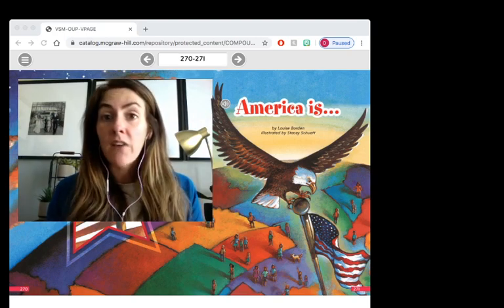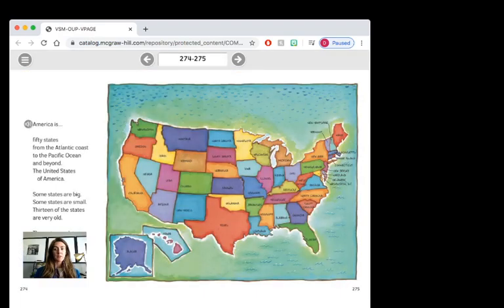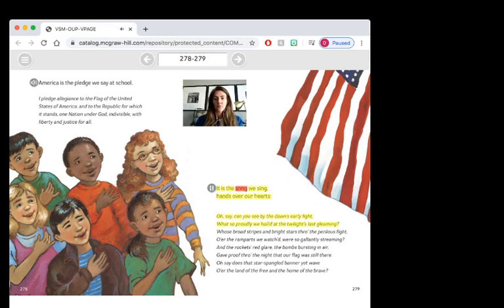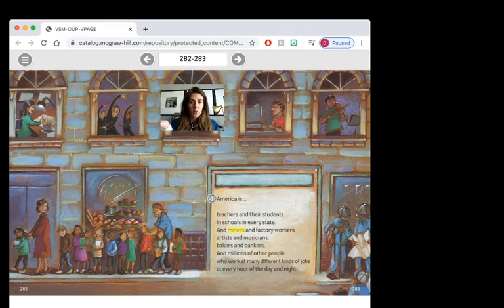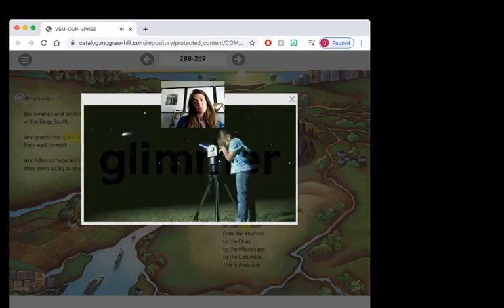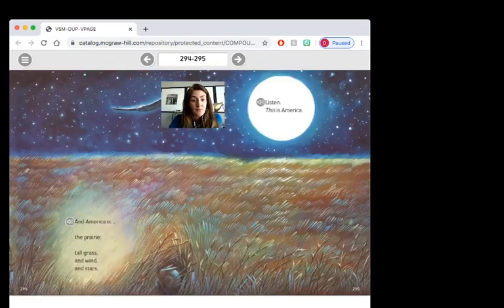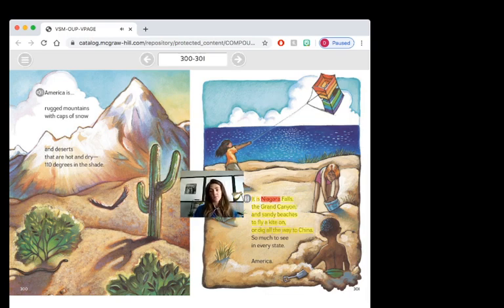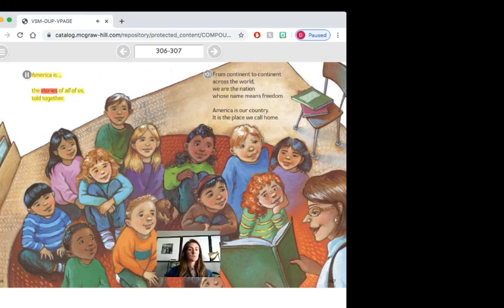Clarifying and Visualizing, America Is... Wednesday, April 8th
Watch video and respond to these three questions (Mrs. C's class can type response in GoogleClassroom):

Link to re-visit the story online (may or may not work, working on getting this)

1) Which places does the author include in this selection?
2)Which people does the author mention?
3)Where would you like to visit?